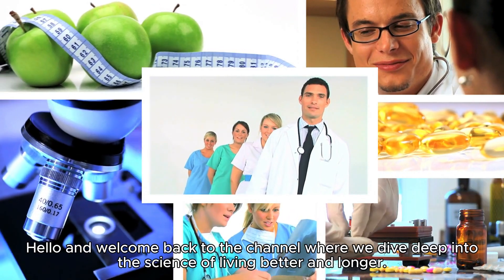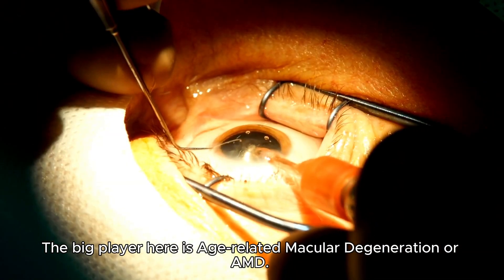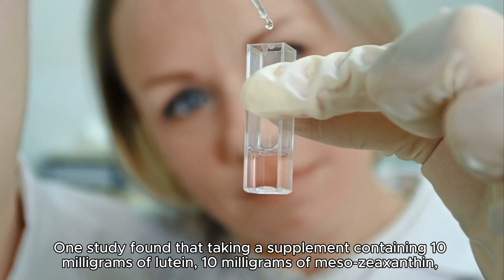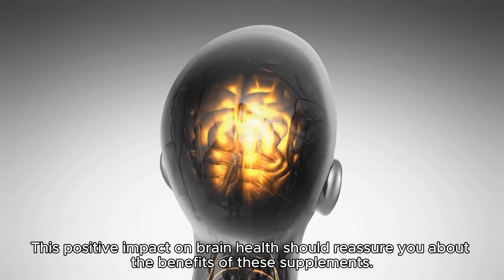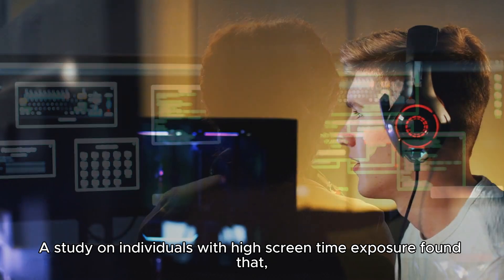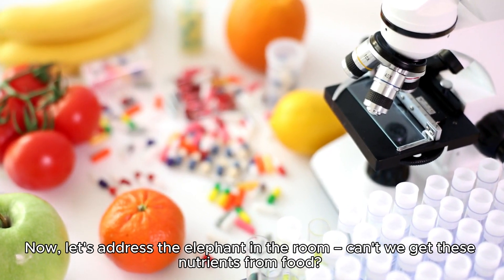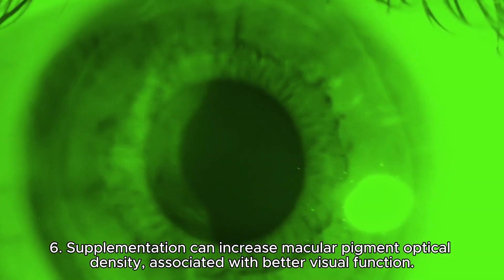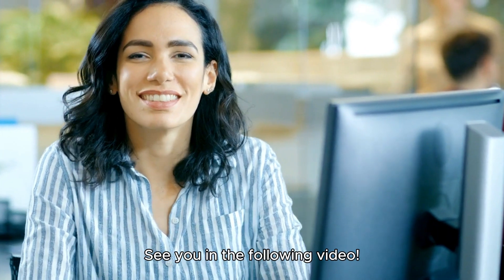The Shocking Truth About Lutein and Zeaxanthin: Your Eyes' Secret Weapon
Dive deep into the science of living better and longer 🧬🌟 as we spotlight two essential eye and brain health heroes: lutein and zeaxanthin 👁️🧠. By the end of this video, you'll not only master their pronunciation 🗣️ but also discover why these carotenoids are crucial for our well-being 💪. These natural pigments 🎨, which our bodies can't produce independently, play a vital role in filtering harmful blue light 🔵 and acting as powerful antioxidants 🛡️.
Recent studies reveal that supplementing with lutein and zeaxanthin can significantly benefit both our eyes and brains 📊🔬. Join us on this journey through cutting-edge research to understand how these nutrients combat age-related macular degeneration (AMD) 👴👵 and enhance overall vision health 👀✨.

If you like this video, you may like my other, related videos. Please check them out:

- 20 Foods for Supporting Collagen Growth
- Foods of the Longest Lived. Eat Your Way to 100 and Beyond!
h - 10 Cancer-Causing Items Lurking in Your Home

If after watching this video you'd like to give every advantage to your eyes and supplement them with lutein and Zeaxanthan, please allow me to recommend "Life Extension MacuGuard 90 softgels (Pack of 2) with an updated formula in 2023, see ingredients section for The updated formula". This brand is highly rated on Amazon, and was an independent viewer's top pick in this category of supplement. Thank you for your support! 👍

Curious about how to dramatically transform your health and wellness for the better?

The information presented is not intended to diagnose, treat, cure, or prevent any disease. Always consult with a qualified healthcare professional before starting any diet, supplement regimen, or lifestyle change. Individual results may vary. Supplements can interact with medications and may not be suitable for everyone. Your healthcare provider can best assess your individual needs and risks.